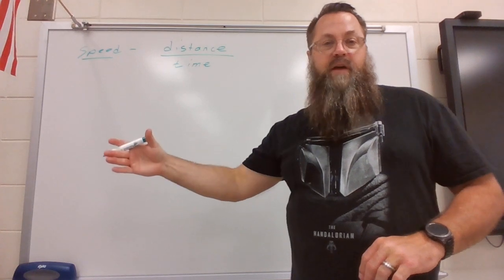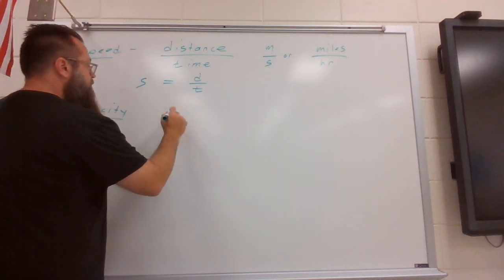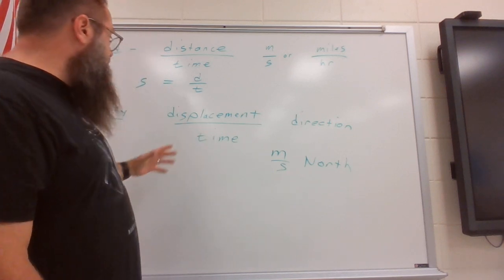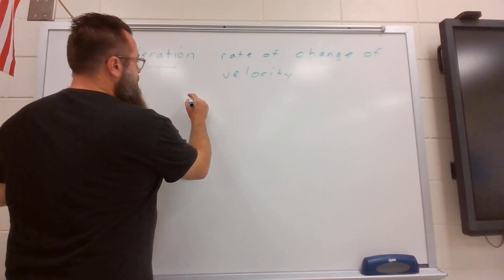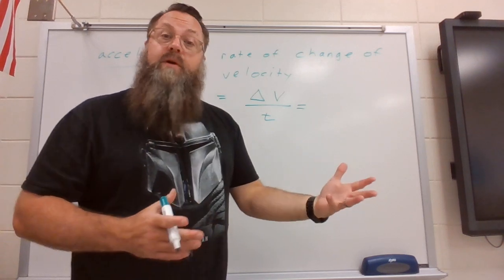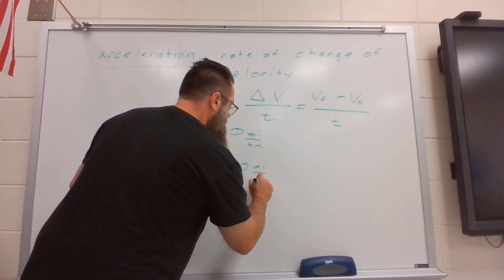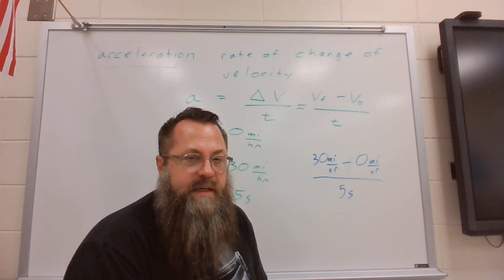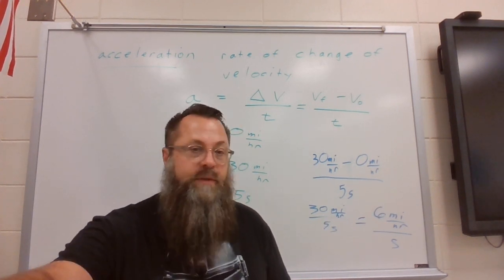Physics Vid 2